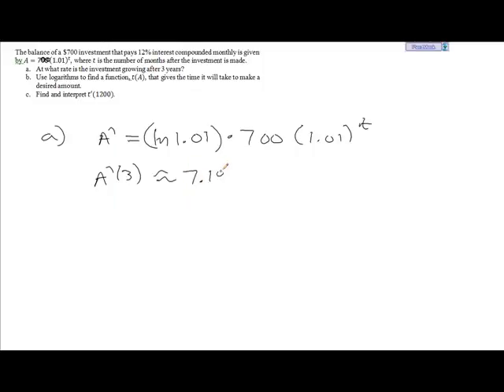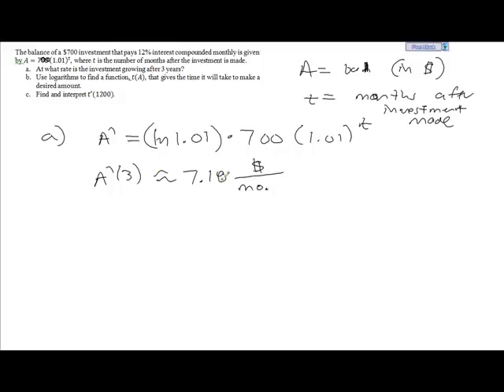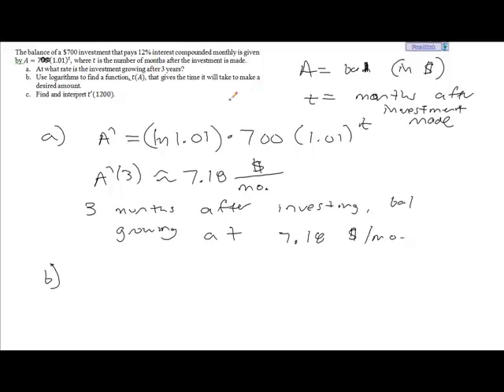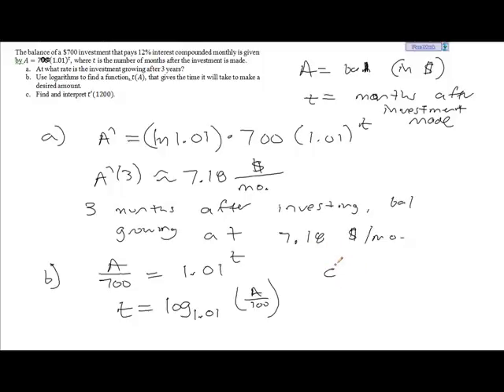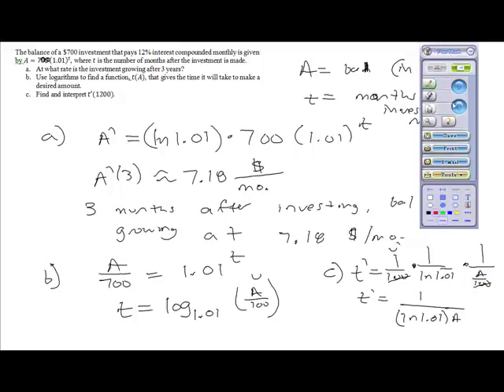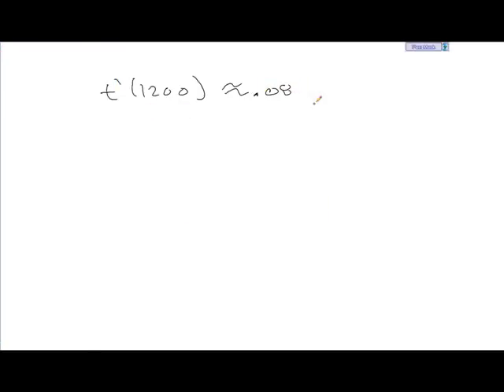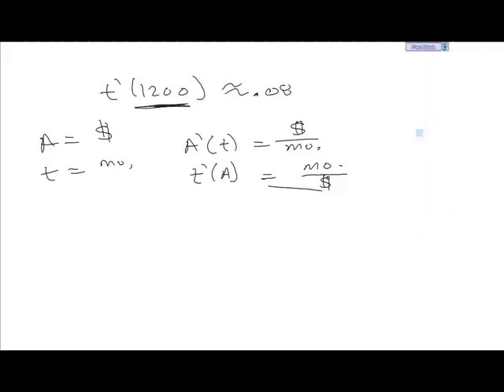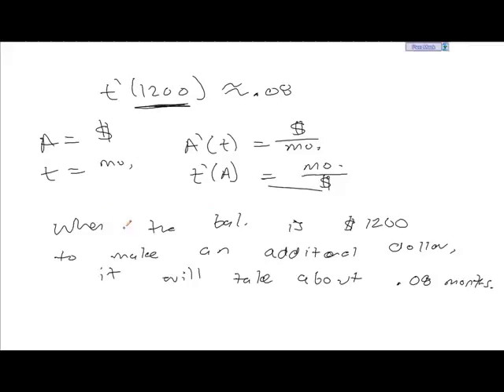2 4 P6 MAT213